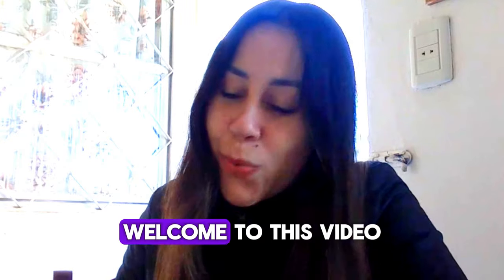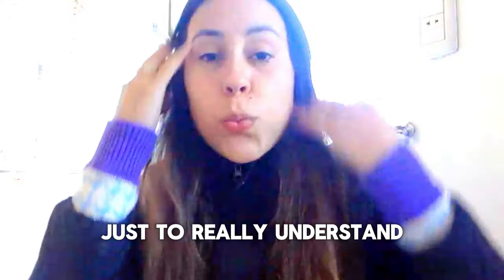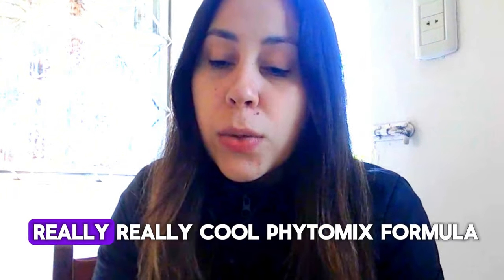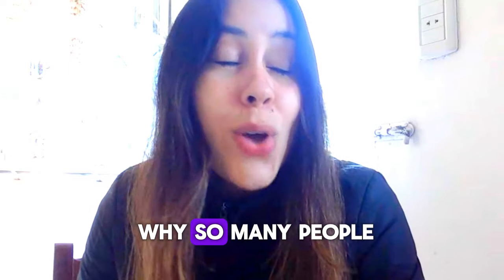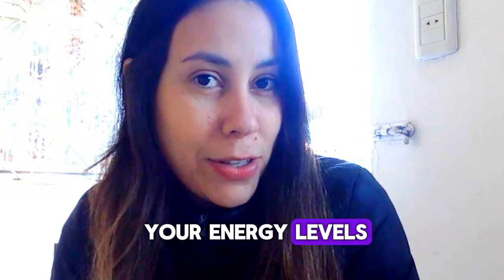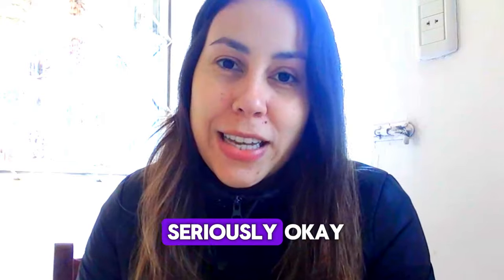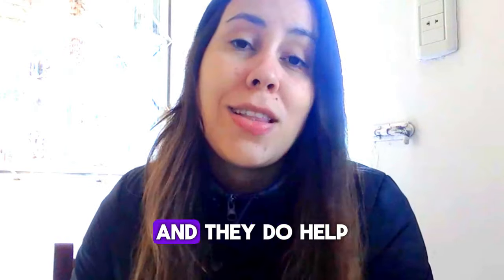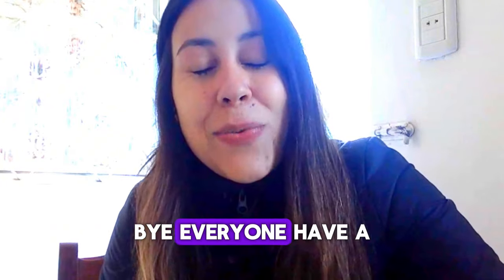TONIC GREENS - (✅⚠️❌BE CAREFUL!😭➡️⛔️) Tonic Greens Review - Tonic Greens Reviews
Tonic Greens is becoming increasingly popular as a natural supplement aimed at enhancing health and boosting immunity. Featuring over 57 ingredients, including polyphenols, antioxidants, vitamins, and minerals, Tonic Greens provides a convenient way to support your body’s defenses and improve digestion. Daily use of Tonic Greens can lead to enhanced overall wellness and vitality.

Tonic Greens is a powerful supplement designed to improve immune health and general wellness. This blend of natural ingredients, which includes fruits, vegetables, and herbs, supports essential bodily functions, assists in detoxification, and promotes vitality. With over 57 superfoods and digestive enzymes, Tonic Greens offers comprehensive health support in every scoop.

✅ Tonic Greens Ingredients:
Tonic Greens features a diverse array of ingredients, including:
Kudzu
Luteolin
Spirulina
Organic bananas
Parsley
Coconut juice
Basil

✅ Tonic Greens Benefits:
Immune Support: Enhances immune function with antioxidants and vitamins.
Increased Energy: Provides sustained energy through B vitamins.
Detoxification: Aids detoxification with spirulina and chlorella.

✅ Does Tonic Greens Work?
Tonic Greens has built a solid reputation due to its effective ingredients. Many users notice improvements in energy levels, immune strength, and overall well-being when they integrate Tonic Greens into their daily routine. The ingredients in Tonic Greens, such as curcumin, are scientifically supported for their anti-inflammatory and antioxidant properties.

✅ Does Tonic Greens Cure Herpes?
Tonic Greens for herpes has garnered attention for its potential to help manage outbreaks and support immune health. Many users believe Tonic Greens can aid in managing symptoms and improving overall wellness, offering hope to those seeking relief.

✅ Tonic Greens Reviews:
Most Tonic Greens Reviews are positive, with users praising its taste, energy-boosting properties, and immune support. Many Tonic Greens Reviews note improvements in digestion and general well-being with regular use. However, some Tonic Greens Reviews indicate that results can vary among individuals, depending on their health status.

✅ How To Take Tonic Greens:
Incorporating Tonic Greens into your routine is straightforward:
Mix with Water or Juice: Stir one scoop into water or juice for a quick boost.
Add to Smoothies: Blend it into your favorite smoothie.
Include in Recipes: Mix Tonic Greens into baked goods, oatmeal, or pancakes for a nutritious addition.
The recommended daily dosage is one scoop (10 grams). Adjust according to your health goals and remember to stay hydrated.

✅ Is Tonic Greens Legit?
Yes, Tonic Greens is a legitimate supplement made from high-quality, natural ingredients and produced following Good Manufacturing Practices (GMP). Most Tonic Greens Reviews reflect positive experiences, but it's advisable to conduct thorough research and consult healthcare professionals before use.

✅ Tonic Greens Review Conclusion:
In conclusion, this Tonic Greens Review emphasizes that the supplement is beneficial for enhancing immune health, increasing energy, and aiding detoxification. While not marketed as a cure, many Tonic Greens Reviews suggest it can help manage symptoms and improve wellness. Tonic Greens is worth considering for anyone looking to boost their immune function and overall health.

00:01 Tonic Greens Review Intro
00:15 Tonic Greens for Herpes
00:56 Tonic Greens Supplement
01:24 Tonic Greens Official Website
02:18 Tonic Greens Formula
02:33 What is Tonic Greens?
02:45 Tonic Greens Ingredients
03:01 Tonic Greens Powder
03:20 Tonic Greens Benefits
03:45 Does Tonic Greens Cure Herpes?
05:00 Does Tonic Greens Work?
05:15 How To Use Tonic Greens?
06:20 Tonic Greens Money-Back Guarantee
07:09 Is Tonic Greens Legit?
07:30 Tonic Greens Reviews Conclusion